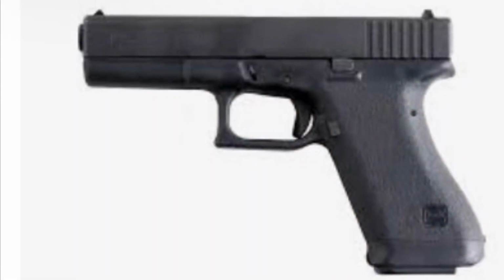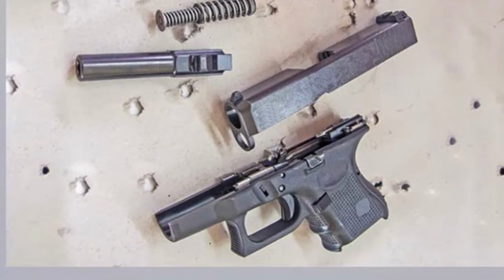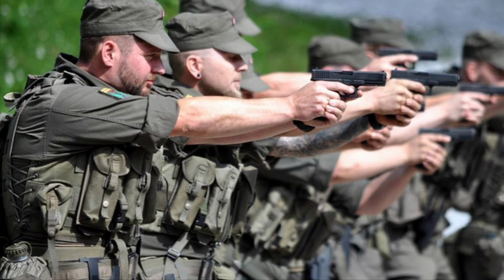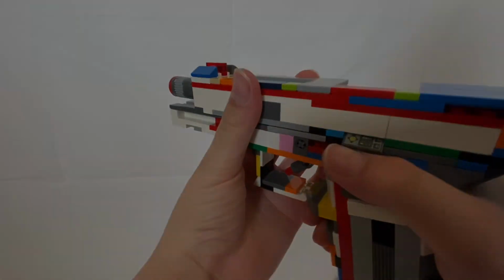LEGO Glock 18C